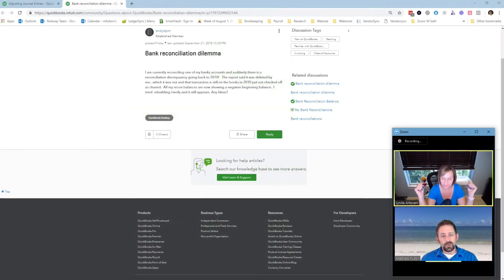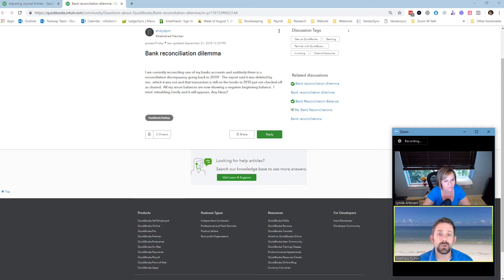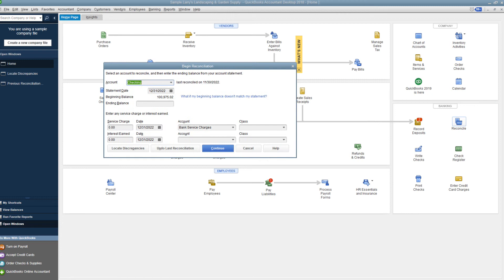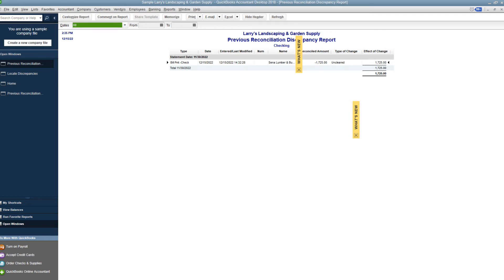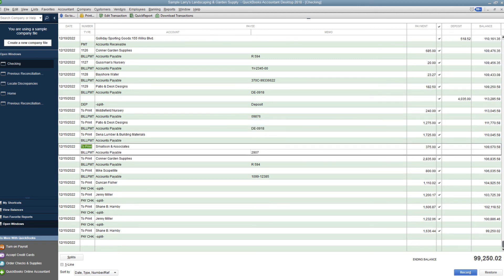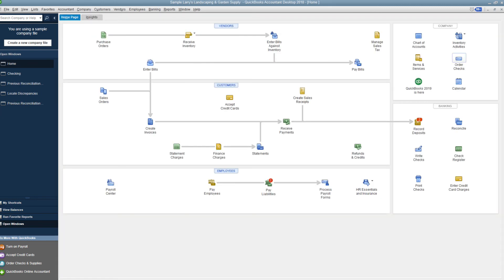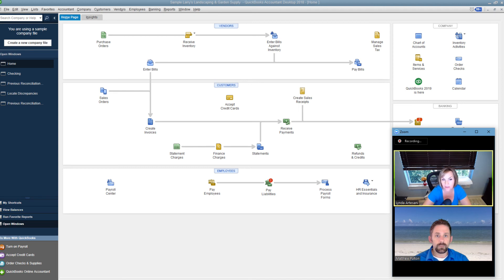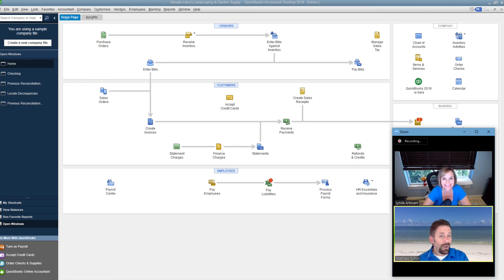Correcting a Bank Reconciliation Error in QuickBooks Desktop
Andydpm from the QB Community had a question about correcting a Bank Reconciliation in QuickBooks Desktop.

Join Lynda & Matthew as the discuss their suggested solution.